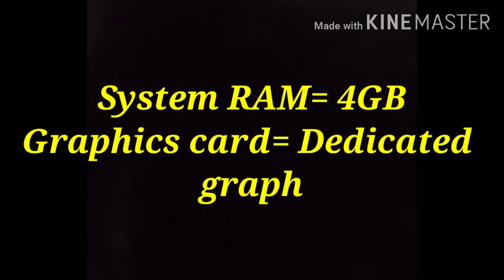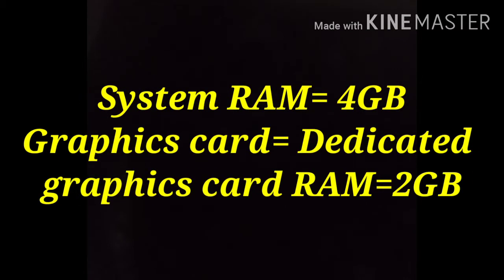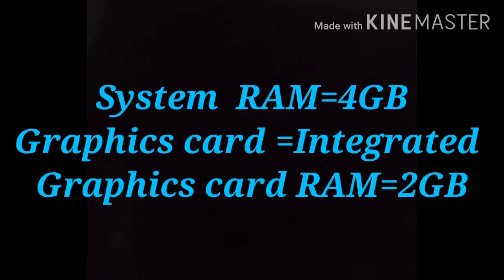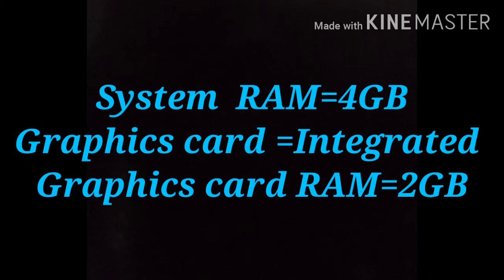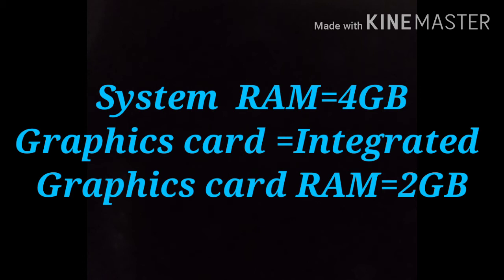Integrated Vs dedicated graphics card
Hello everyone,
In this video I am going to discuss about Integrated Vs dedicated graphics card..discuss about ntegrated and dedicated Graphics card..